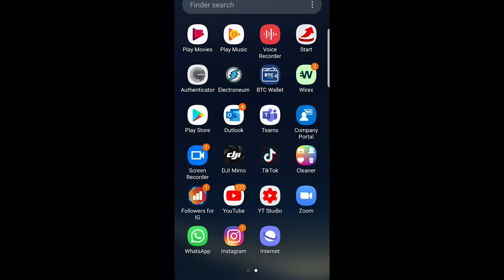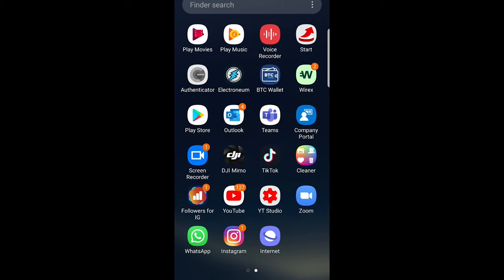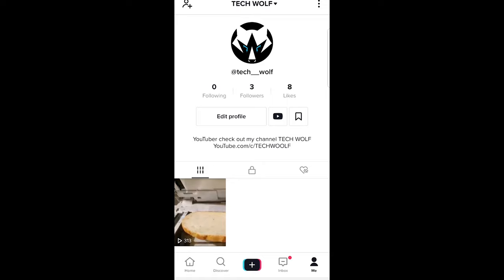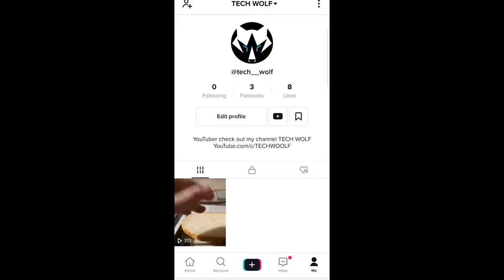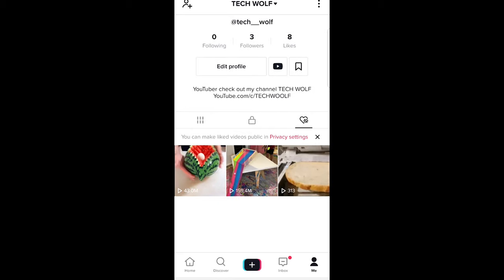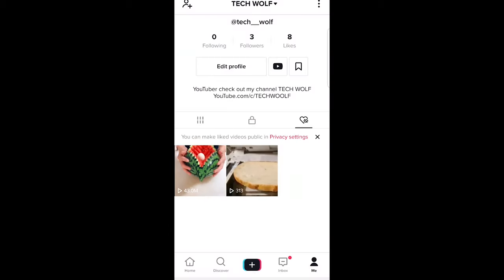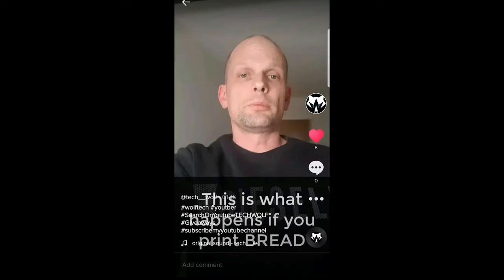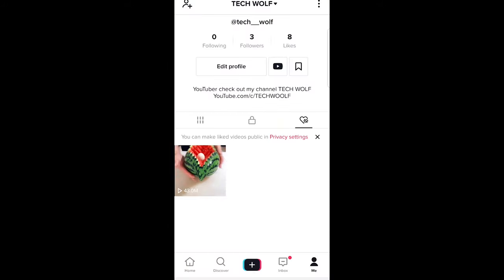HOW TO DELETE TIKTOK LIKED VIDEOS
HOW TO DELETE TIKTOK LIKED VIDEOS ANDROID AND IPHONE